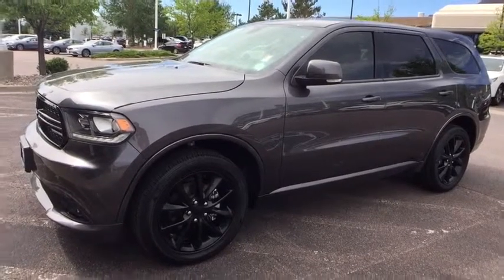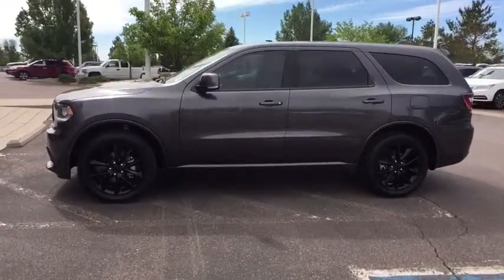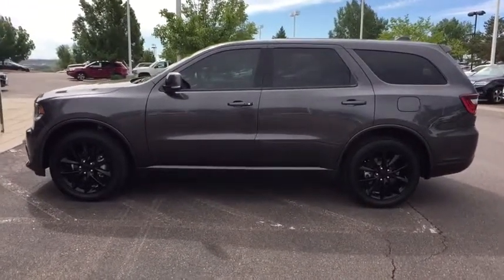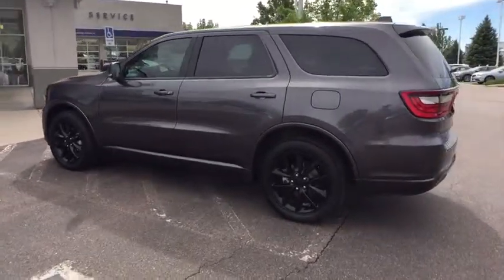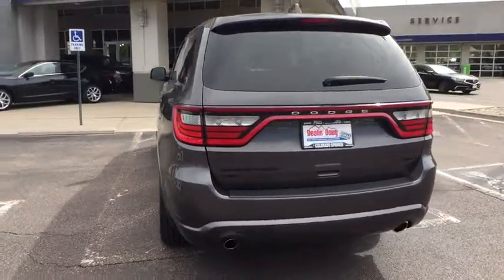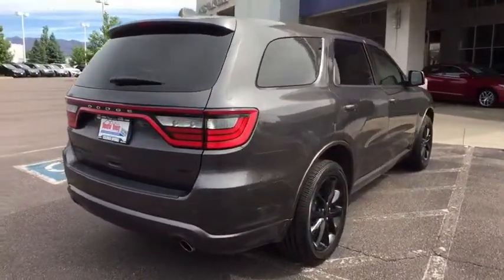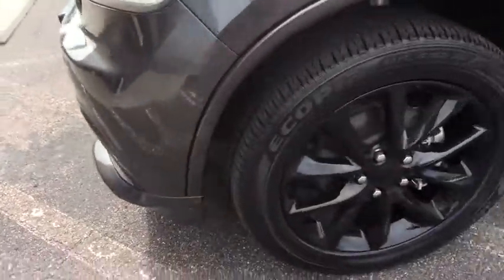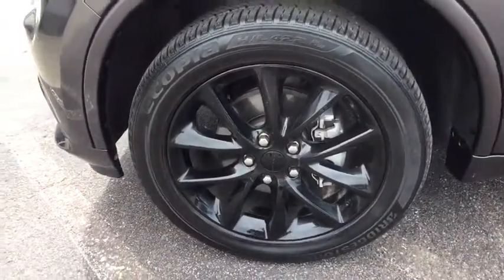2017 Dodge Durango Monument, Pueblo, Castle Rock, Woodland Park, Colorado Springs, CO 19RX211A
Granite Metallic Clearcoat  2017 Dodge Durango available in Colorado Springs, CO at Pikes Peak Acura. Servicing the Monument, Pueblo, Castle Rock, Woodland Park, CO area.

Recent Arrival! CARFAX One-Owner. Granite Clearcoat Metallic GT AWD AWD.brbrOdometer is 16424 miles below market average!brbrbrReviews:br  * Unusually spacious third-row seats; 8.4-inch touchscreen is one of the best in the class; assertive acceleration with the V8 engine; exceptional towing capacity for a crossover; real off-road capabilities with 4WD and low-range gearing. Source: Edmundsbrbr**Price Includes a $689 Dealer Handling Fee**
Blacktop Package, 295 hp horsepower, 3.6 liter V6 DOHC engine, 4 Doors, 4-wheel ABS brakes, 8-way power adjustable drivers seat, Air conditioning with dual zone climate control, All-wheel drive, Audio controls on steering wheel, Automatic Transmission, Bluetooth, Clock - In-radio display, Compass, Cruise control, Driver memory seats, Engine hour meter, External temperature display, Front fog/driving lights, Fuel economy EPA highway (mpg): 25 and EPA city (mpg): 18, Head airbags - Curtain 1st  2nd and 3rd row, Heated drivers seat, Heated passenger seat, Heated steering wheel, Knee airbags - Driver, Leather seats, Memory settings for 2 drivers, Multi-function remote - Trunk/hatch/door/tailgate  windows  remote engine start, Passenger Airbag, Power heated mirrors, Power windows with 2 one-touch, Rear air conditioning - With separate controls, Rear spoiler - Lip, Remote power door locks, Remote window operation, Stability control - With Anti-Roll, Tachometer, Tilt and telescopic steering wheel, Traction control - ABS and driveline, Trip computer, Universal remote transmitter